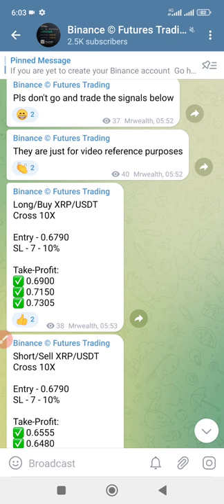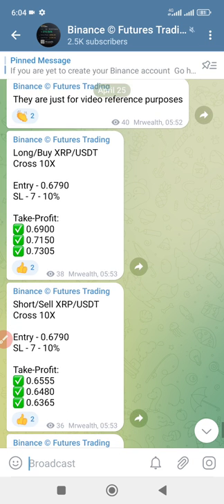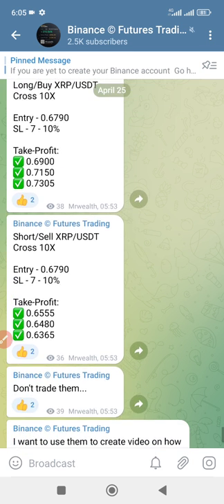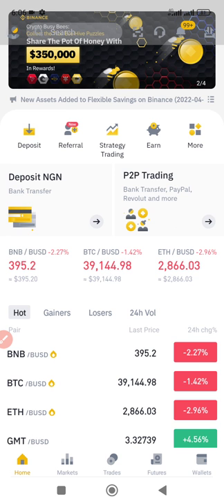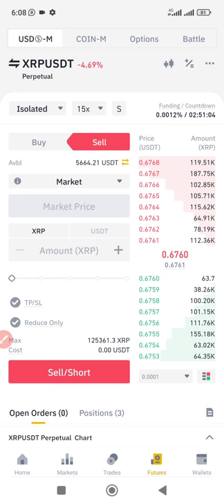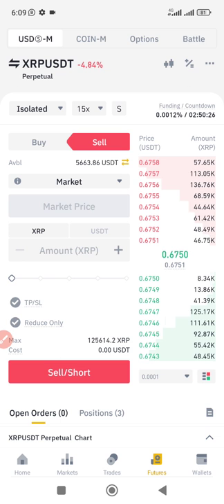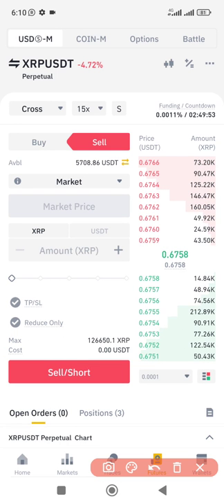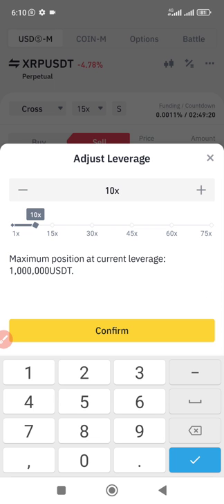How To Enter Trade Positions In Futures Trading (Long/Buy and Short/Sell Positions), Set SL and TP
This video reveals how to enter Futures trading signals

You will learn how to enter your long or buy positions as well as your short or sell positions.

You will also learn how to set your stop loss and take profit before and after entering your trade positions.